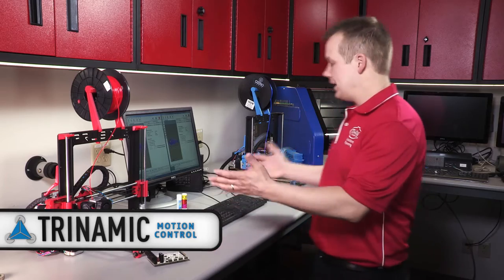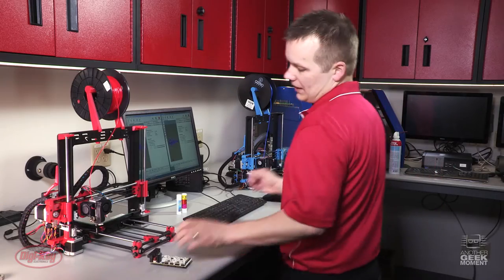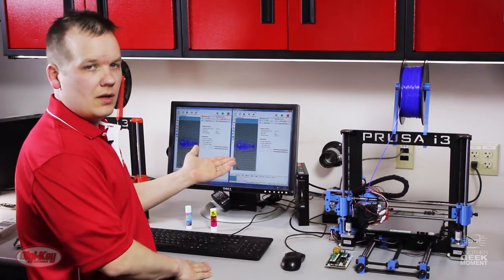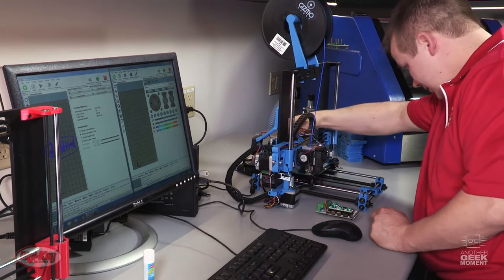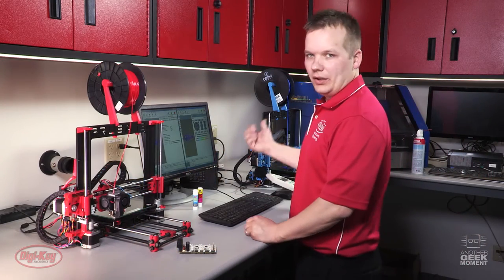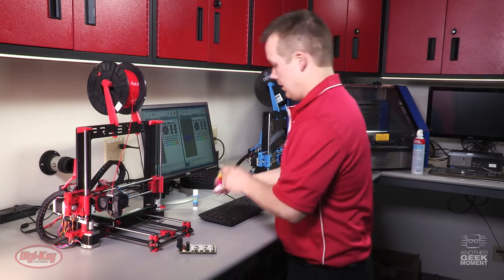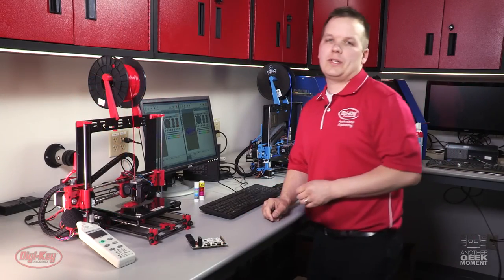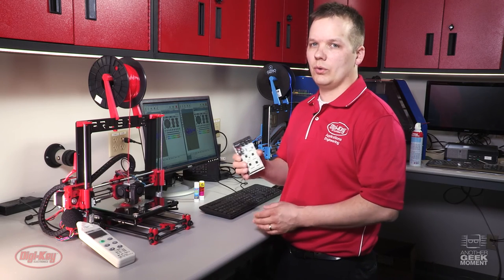Trinamic TRAMS Board for 3-D Printer Noise Reduction - Another Geek Moment | DigiKey Electronics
Watch Digi-Key's 3-D printer demonstration highlighting the significant reduction in noise provided by Trinamic's TRAMS board.  Trinamic Motion Control's TRAMS (Trinamic RepRap Arduino Mega Shield) board provides better performance and acoustics for standard 3-D printers.  With the use of Arduino's standard 8-bit MCU, the TRAMS board offers higher microstep resolution, higher speed, and less noise.  The TRAMS board is available at Digi-Key (part number 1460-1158-ND).